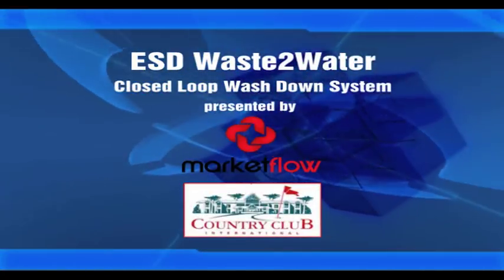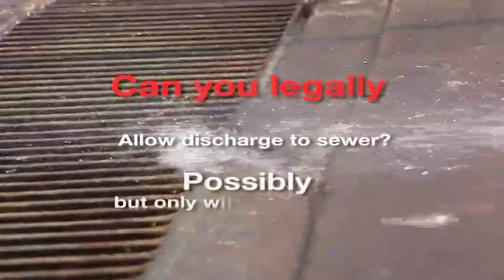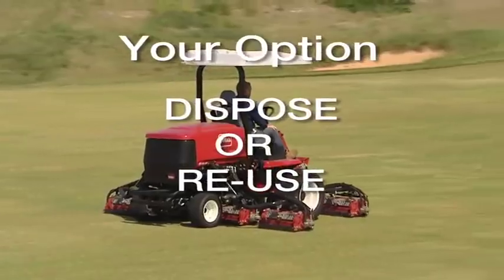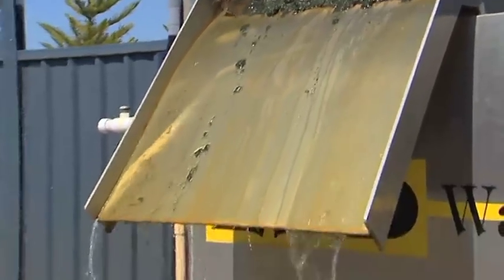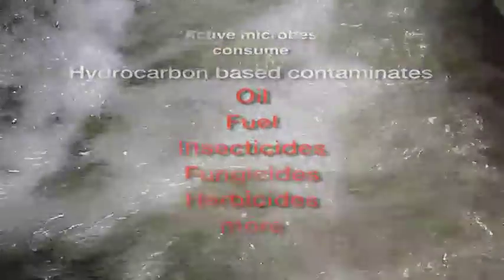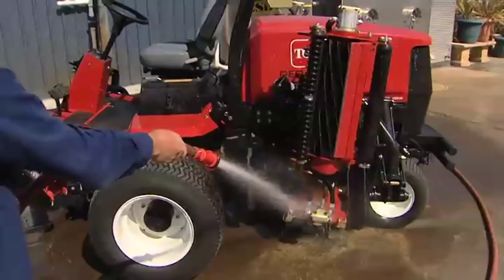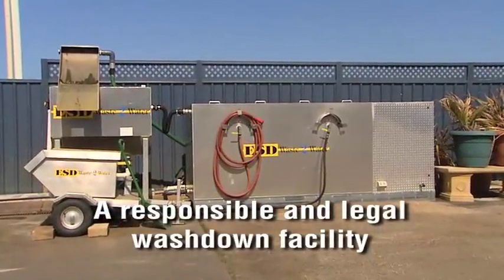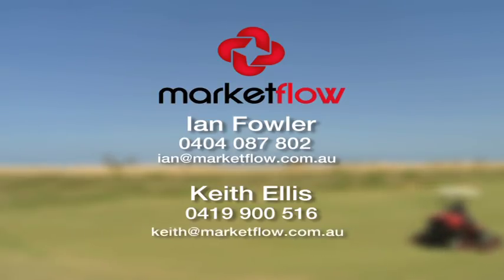Waste 2 Water Washdown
Environmental safety.

Waste2Water line of submerged, fixed-film  biological treatment systems has been proven to rapidly degrade organic  contaminants (oil, grease, gasoline, diesel fuel, herbicides and pesticides).

The Waste2Water systems are commonly used as stand-alone totally closed-loop wash water recycling systems.

Other common  applications include pretreatment to discharge and enhanced natural  attenuation at contaminated sites.

Systems can be customized to meet  specific site conditions.

Ian Fowler: 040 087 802